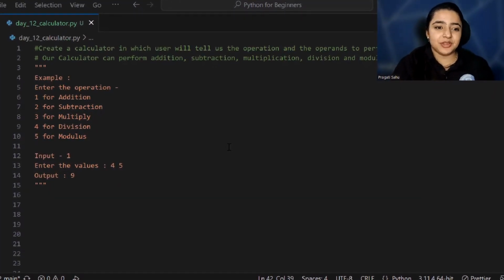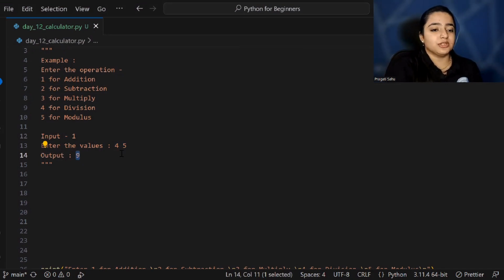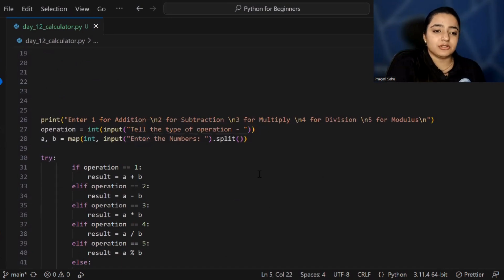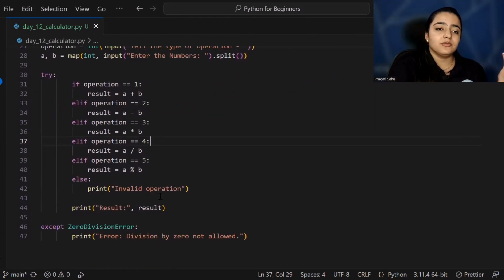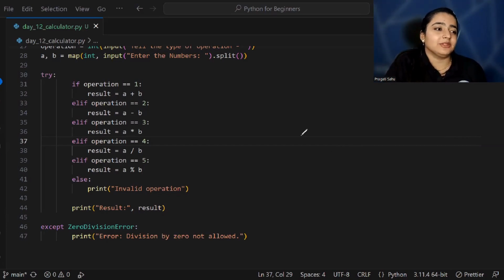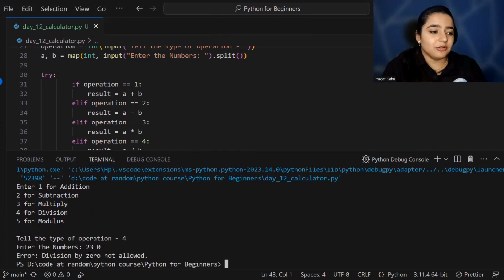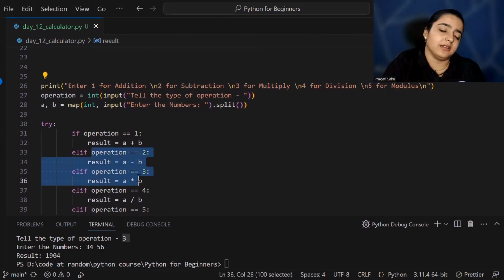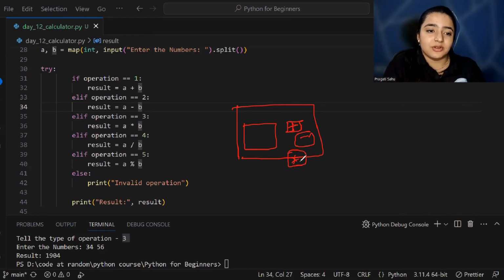Discover the Power of Python: Building a Calculator in Episode 12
In this video, we will be creating a calculator project using Python concepts we have learned so far in previous tutorials.

The source code written in the video will be accessed

Get ready to enhance your knowledge with this straightforward learning resource!

Happy Learning!